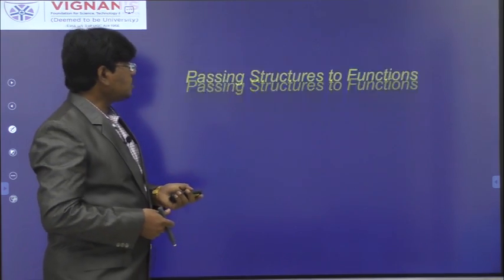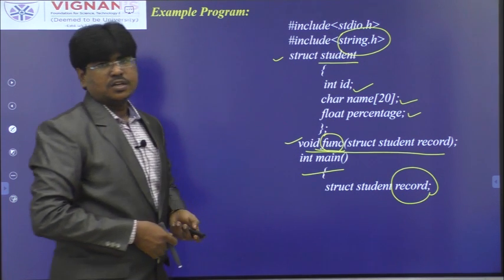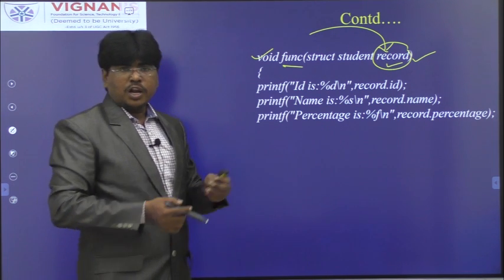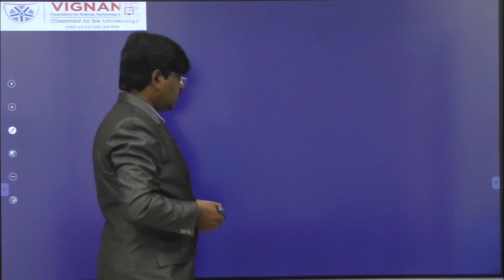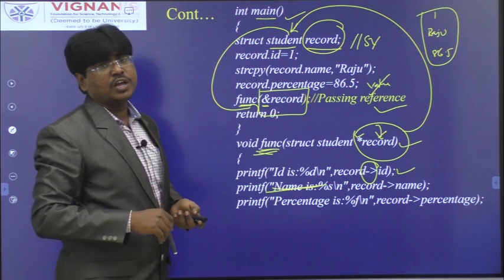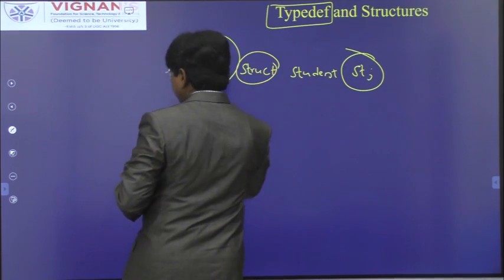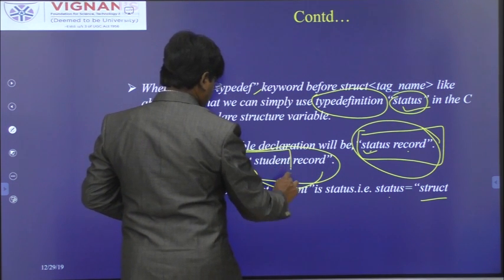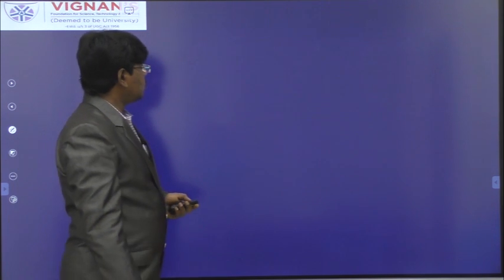Structures to Functions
in this video we will discuss how to use Functions in Structures.